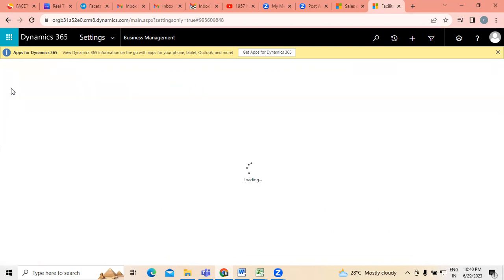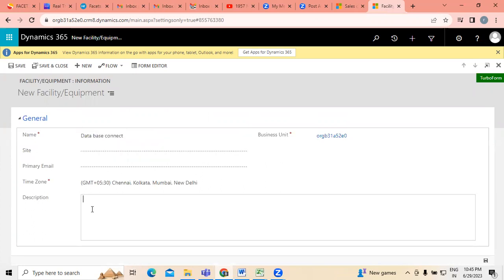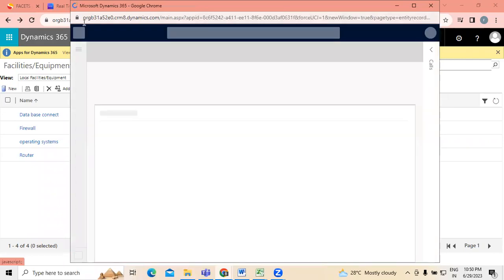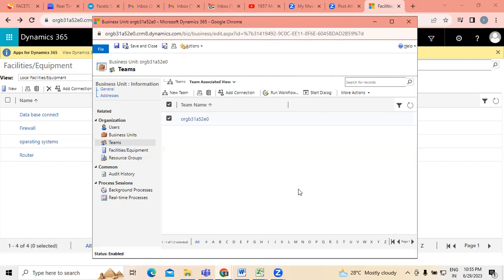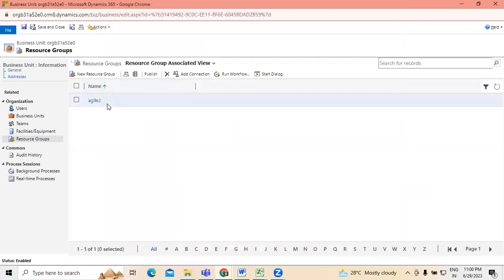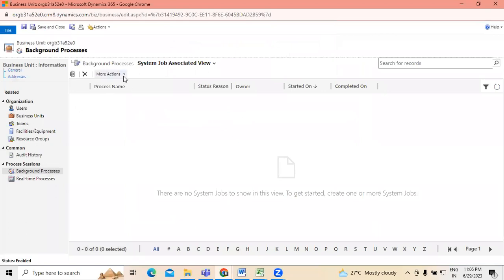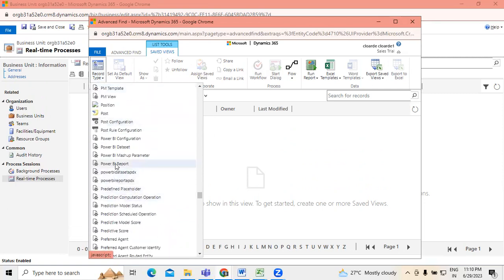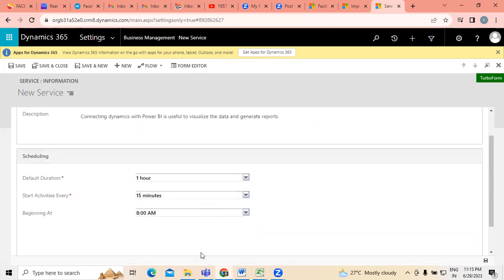Microsoft dynamics 365 - MS Dynamics